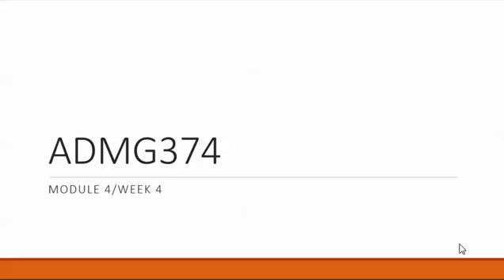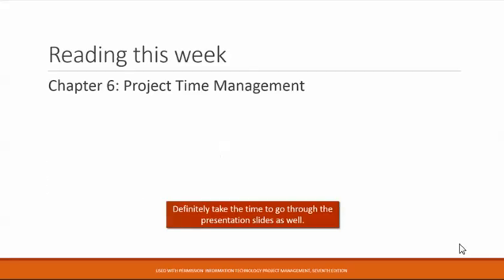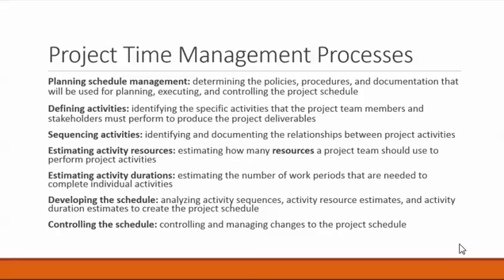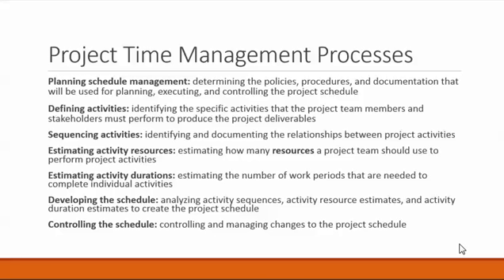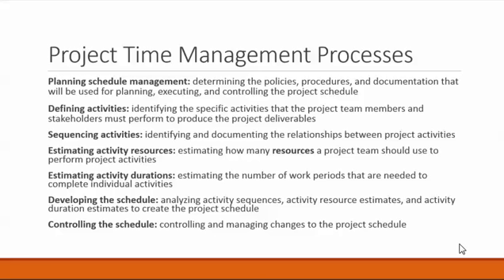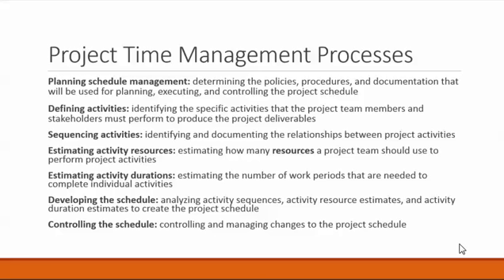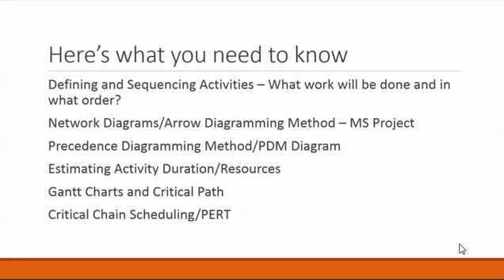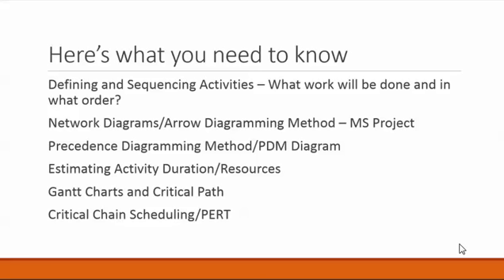ADMG374 Week 4 Reading